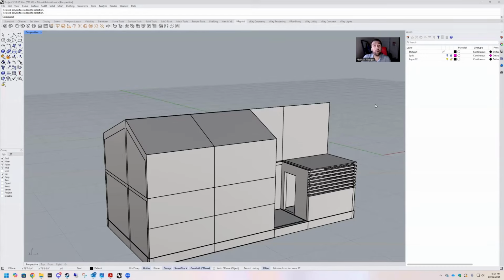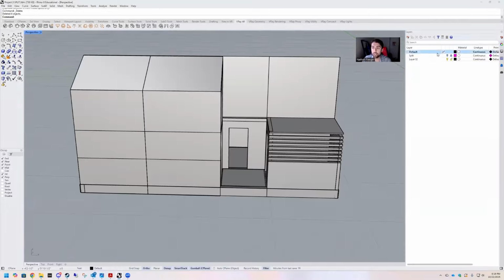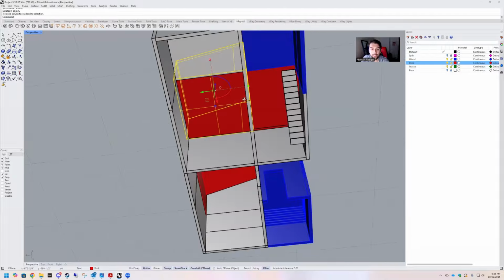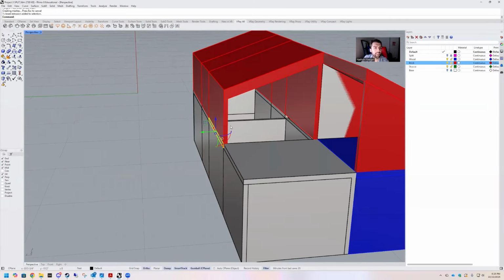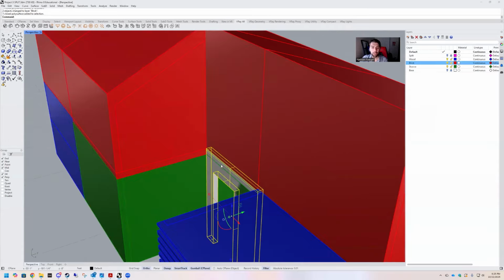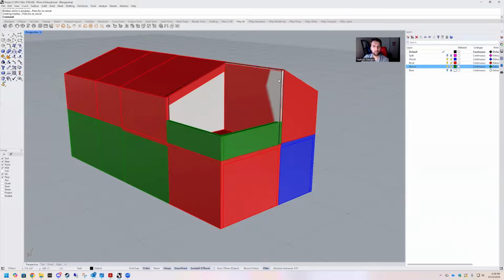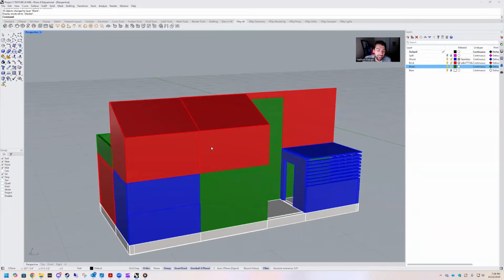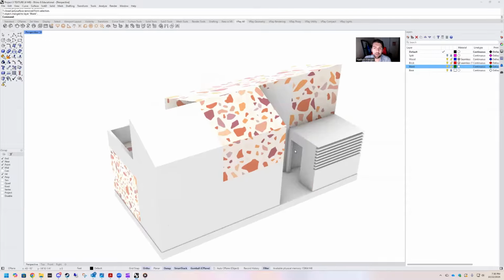APPLYING TEXTURES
Here is how we want to apply textures to our houses!